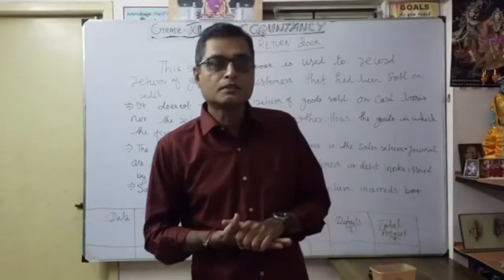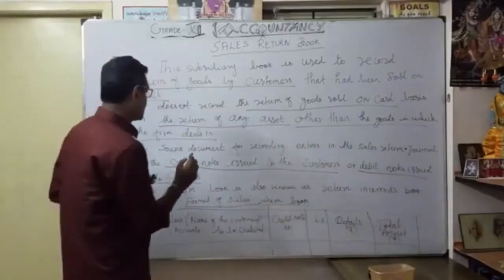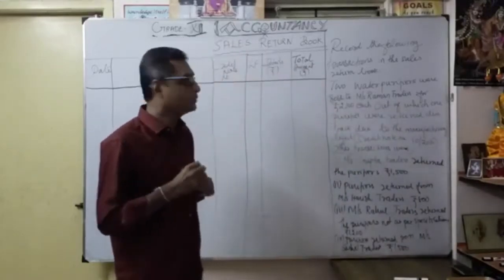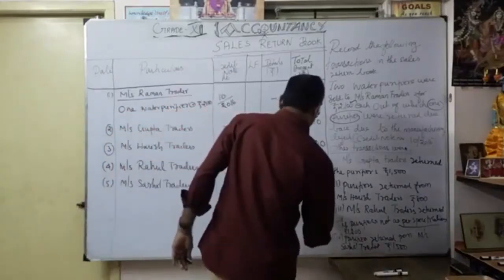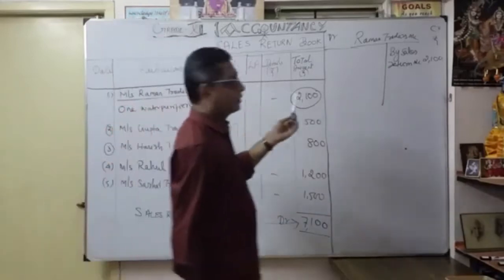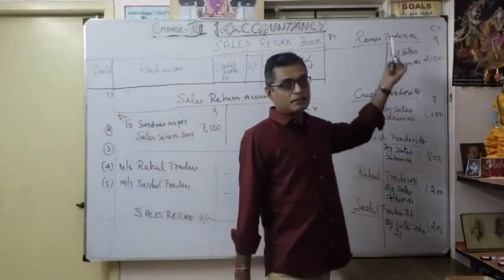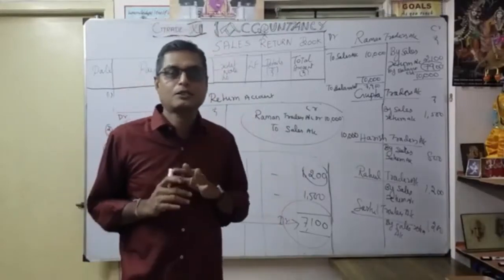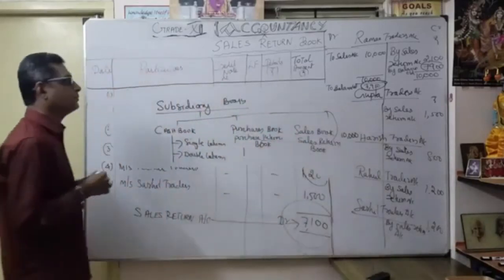GRADE XI - ACCOUNTANCY - SALES RETURN BOOK